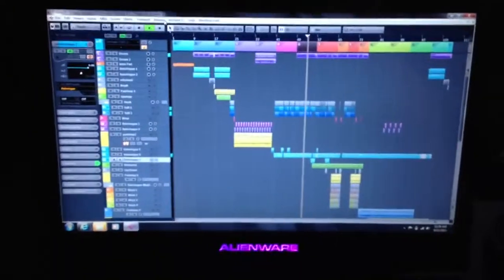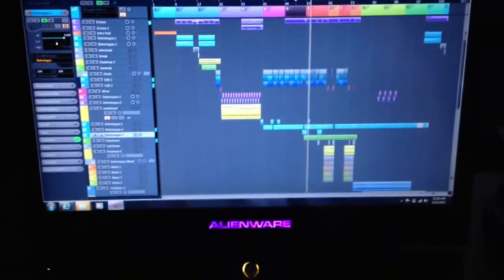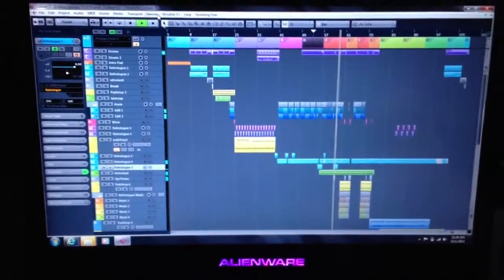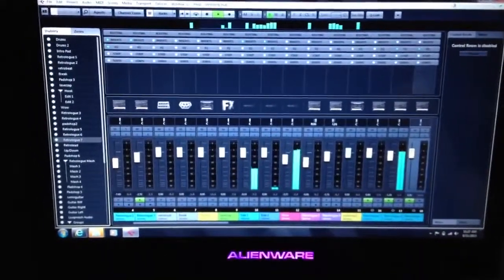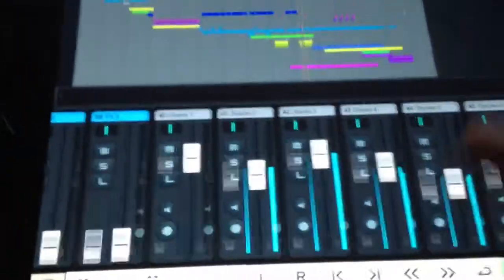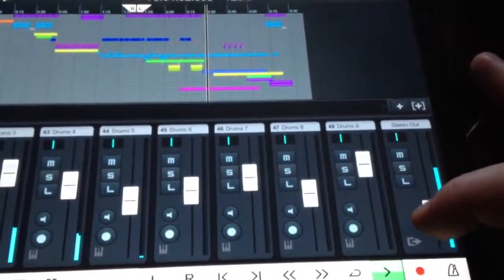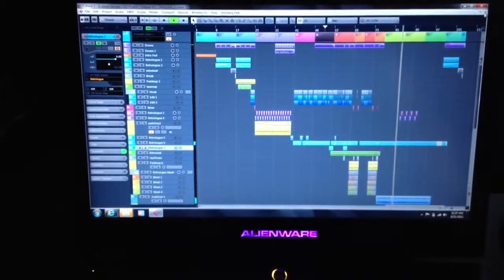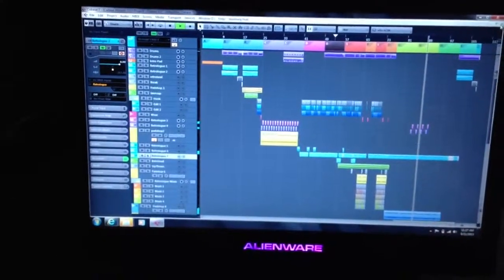Cubase 7 ic pro on Alienware M14x